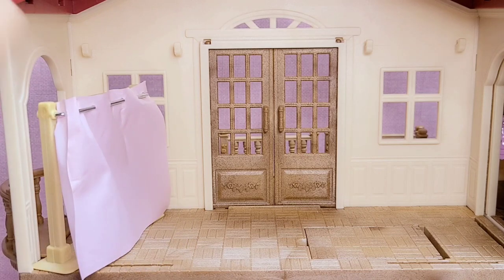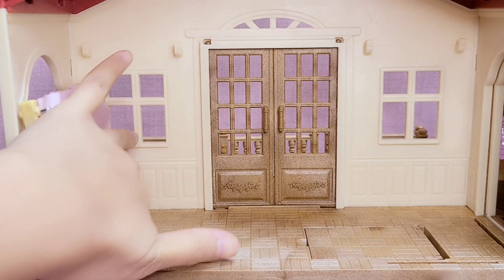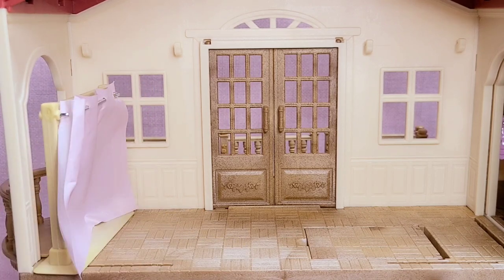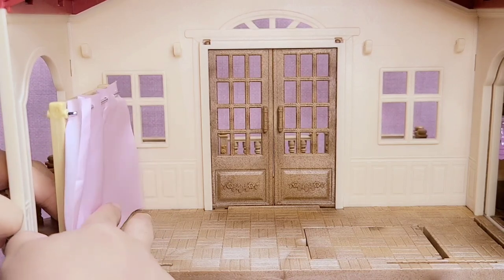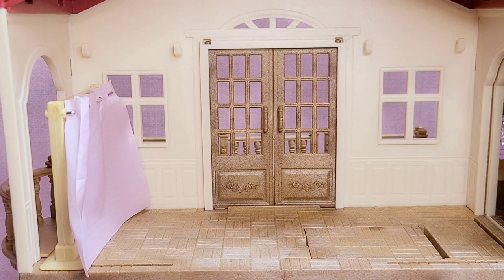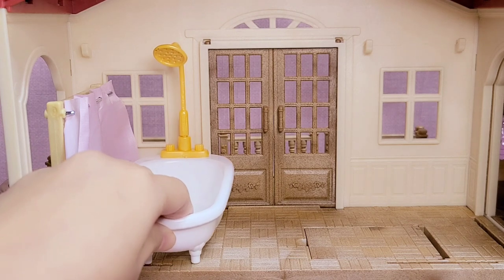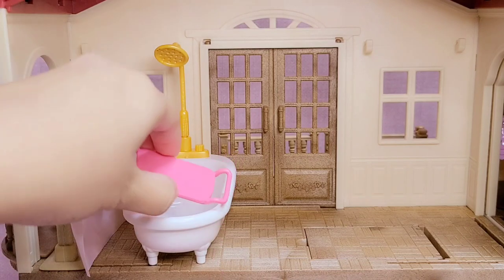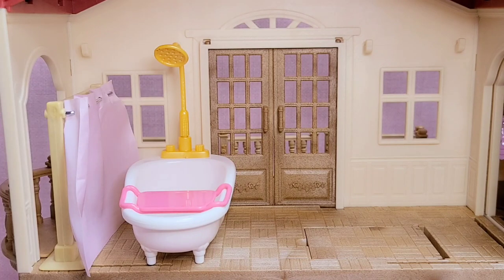3 Minutes Satisfying with Setting Up Sanrio Hello Kitty Bathroom ASMR | No talking